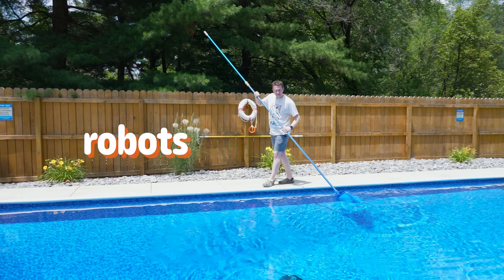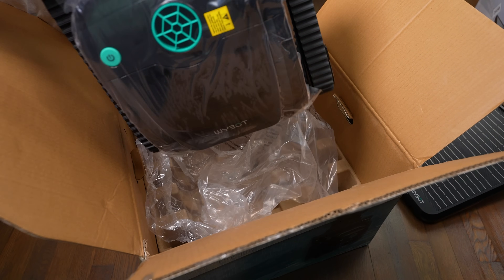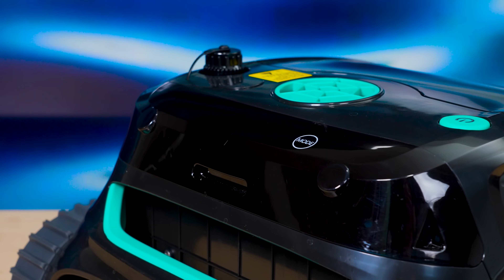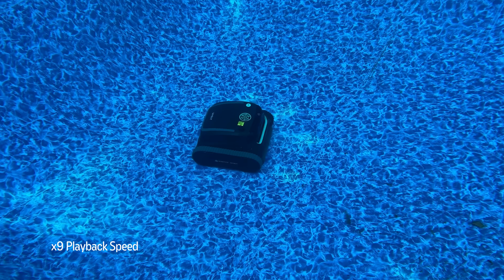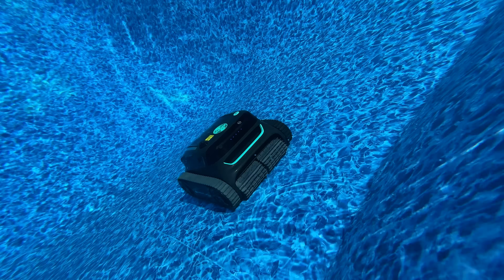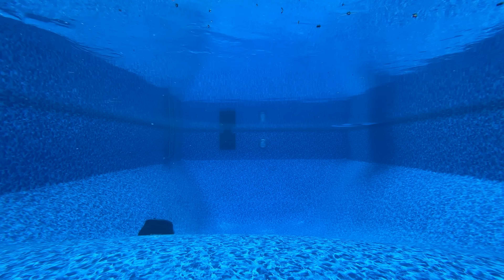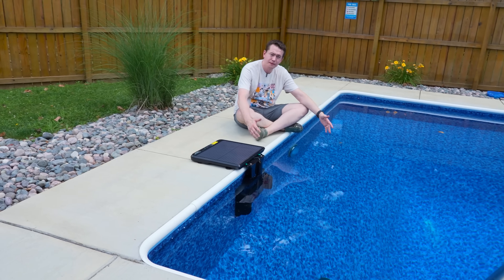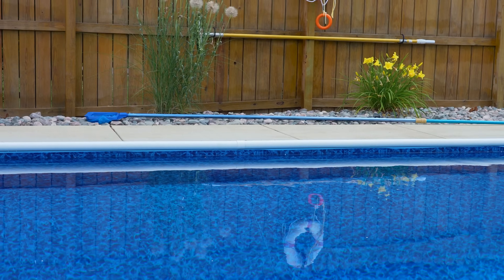They Make Robot Pool Cleaners Now - WYBOT S2 Solar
• Solar Powered • Scheduled Cleaning • Remote Control • Wide Pool Type Compatibility •

Presenter: Brett Sticklemonster
Videographer: Michael Pellow and Anonymouse 2
Editor: Catlin Stevenson
Thumbnail Designer: Reece Hill